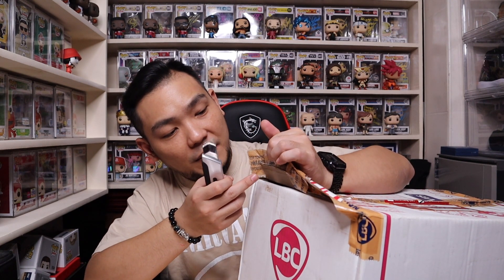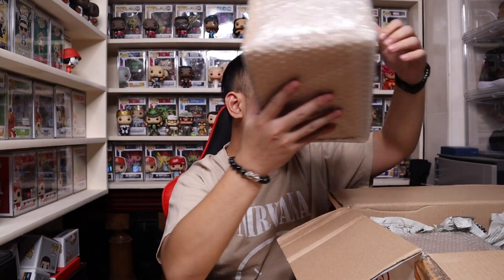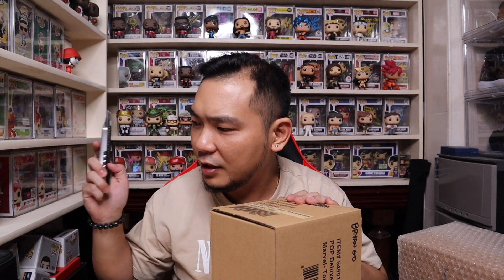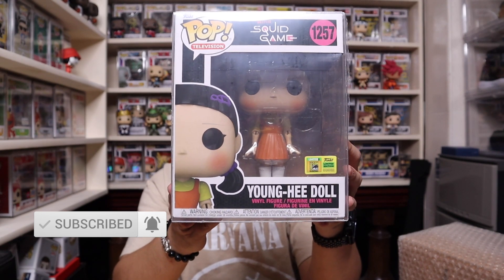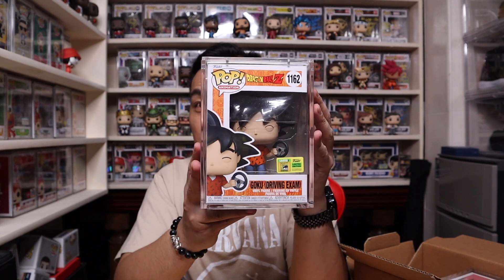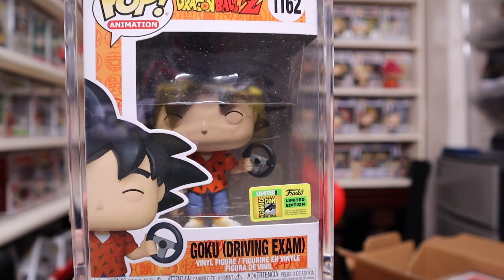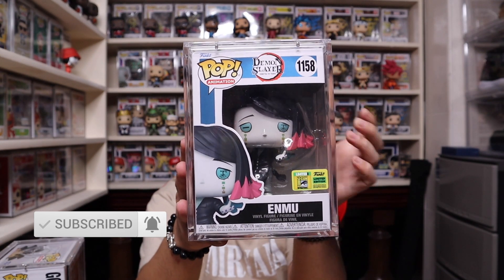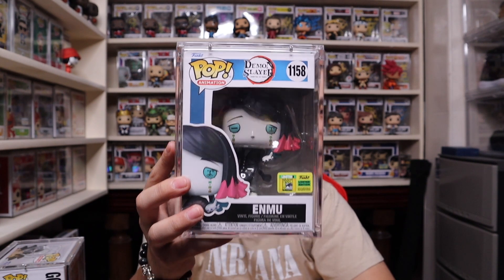SDCC Hauls Part 5! GRAND FINALE HAUL!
What Up guys! back with our last installment for the SDCC 2022 hauls! Finally received my last package for the SDCC 2022 Funko Pop hauls. Hope you will like this grand finale episode for my SDCC 2022 series. Be safe everyone and Happy Holidays!